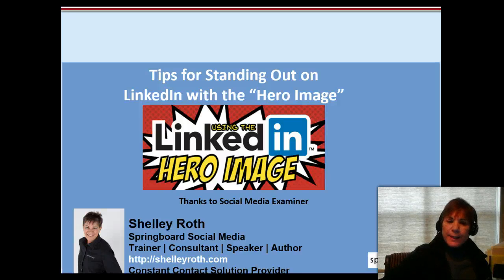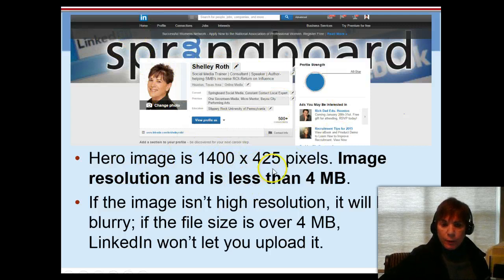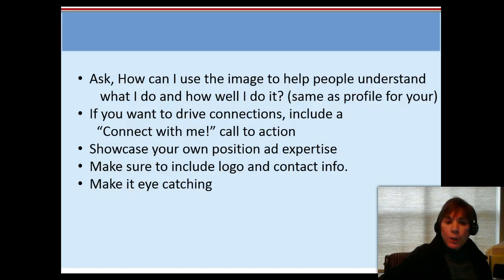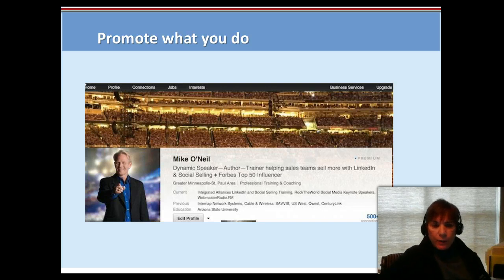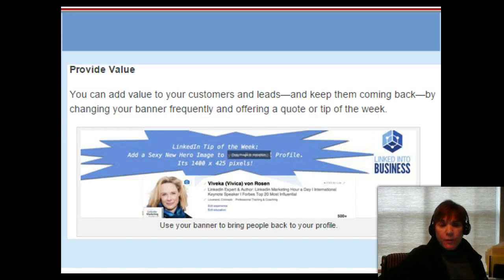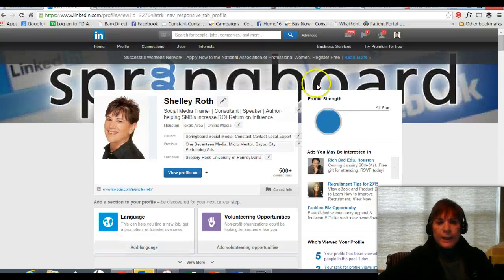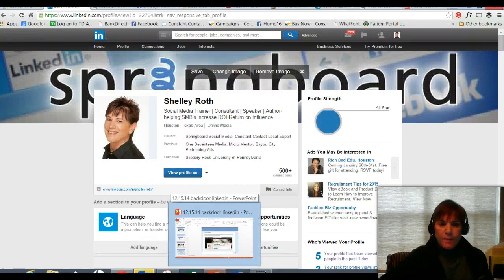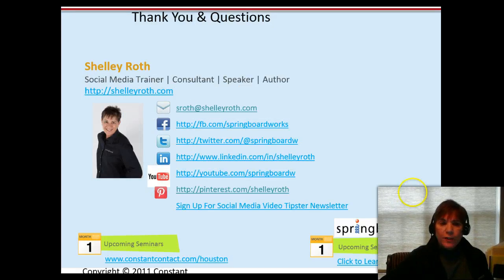Linkedin Hero Image Tips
Tips for LinkedIn Hero Image for more exposure and free ad space! Thanks to Social Media Examiner for this information.